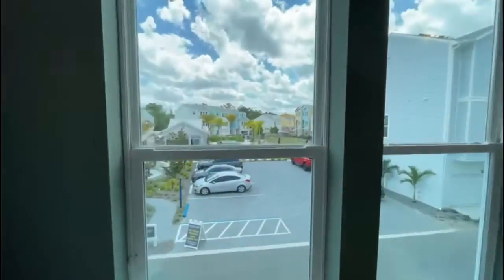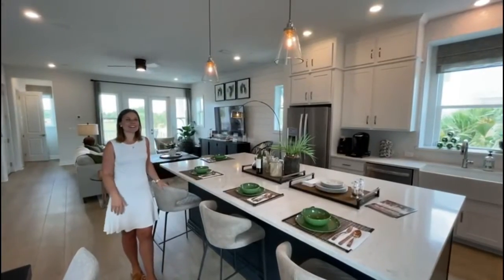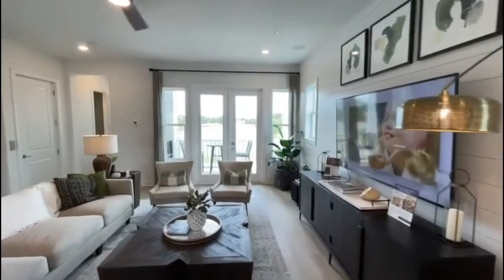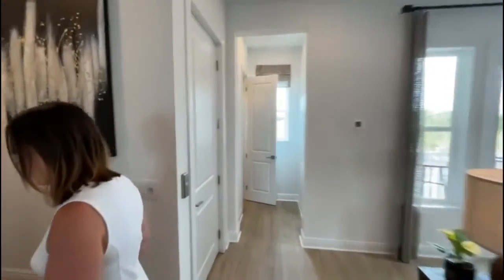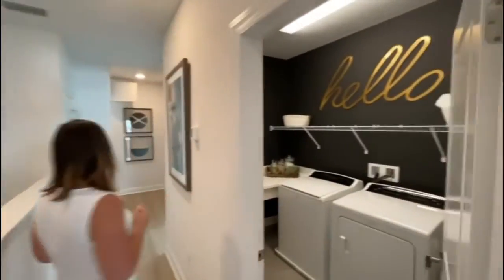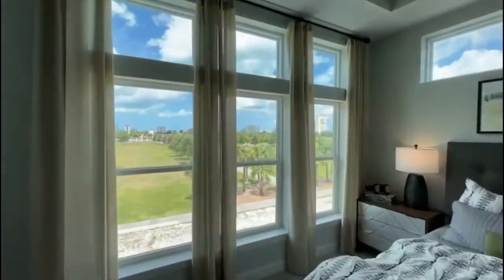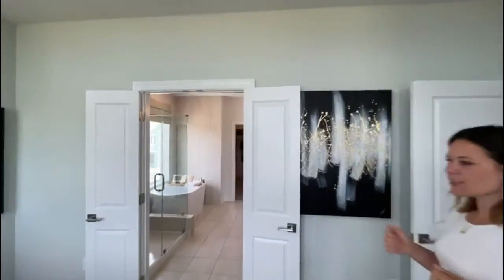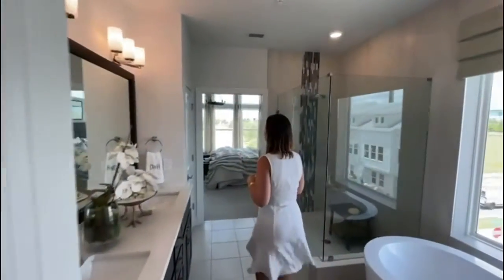Downtown Sarasota- Payne Park Village by David Weekley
We are in Downtown Sarasota at Payne Park Village by David Weekley.

There are a lot of great things happening in Downtown Sarasota. It's not only a great city to explore, it's a great place to live too. Typically living in Downtown Sarasota means condo living but David Weekley has created townhomes in a community called Payne Park Village. Payne Park Village is just on the East Side of Downtown Sarasota. Payne Park is known for the circus playground and Cafe in the park.

Payne Park Village also has some nice amenities including the community pool and cabanas, a dog park and will have an entrance to the Legacy Bike Trail once the extension opens.

Take a look at The Edgewater floor plan. This is a corner unit. It’s 3 bedrooms, 3 and a half baths. Come take a look with us!

David Weekley is a newer builder to our area.